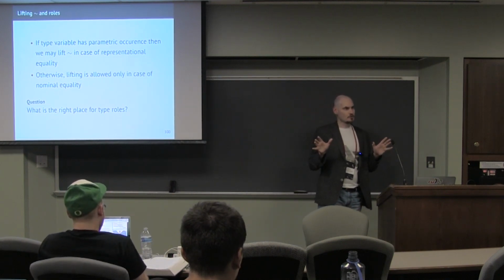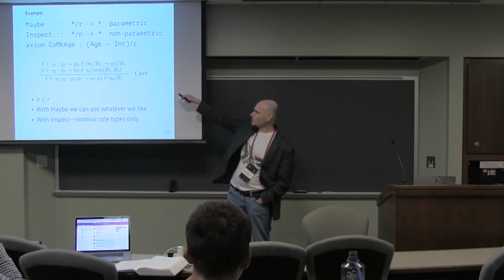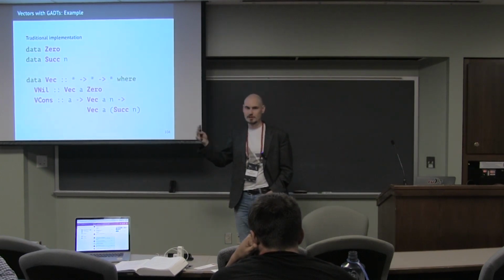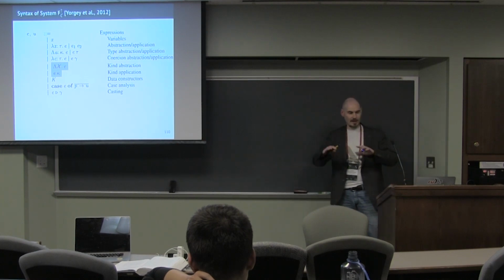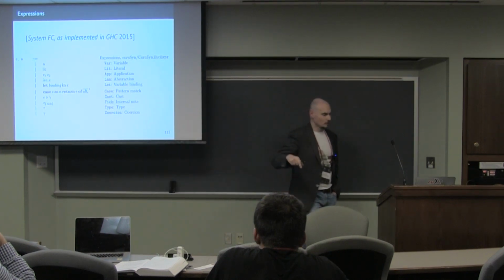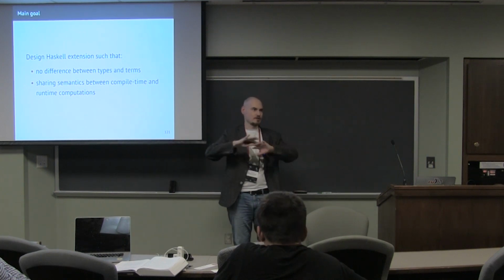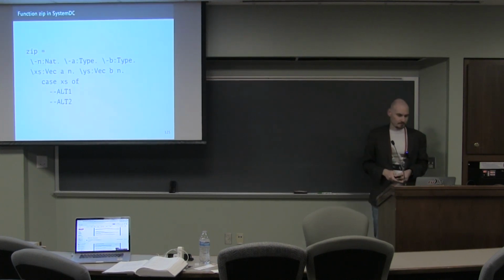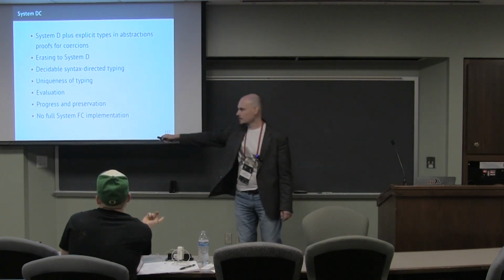Vitaly Bragilevsky - Type Theory Behind the Glasgow Haskell Compiler Internals (Part 6) - λC 2018